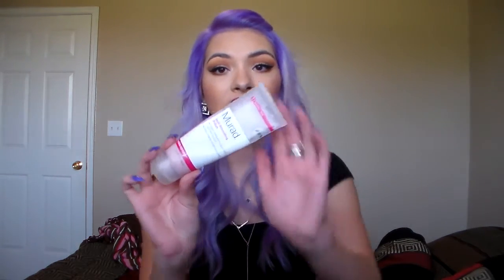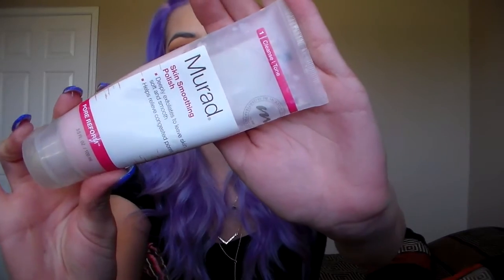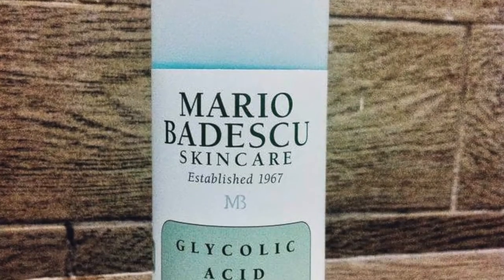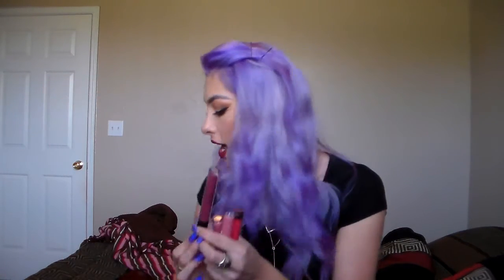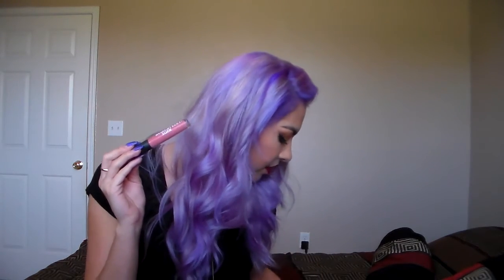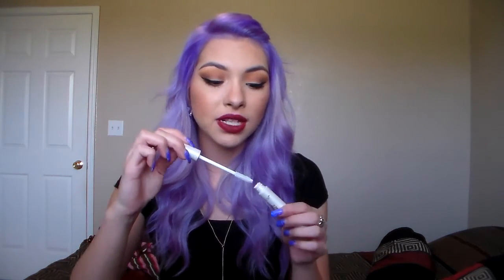Fall September Favorites!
Products mentioned:
Shisedo ibuki Cleanser
Mario badisco Glycolic acid toner
Murad smoothing polish
Makeup forever ultra hd foundation
Lancome 24hr foundation
Tarte smooth operater powder
Tate opening act primer
Becca Opal Cream highlight
Makeup geek pigments in after glow insomnia and utopia
Stila liquid lipstick in Aria Amore and patina
Kat von d liquid lipstick in berlin and double dare
Kat von d lipstick in love craft
mac lipstick in kinda sexy dobanet
Nyx micro brow pencil in ash brown
laura geller blush in pink grapefruit